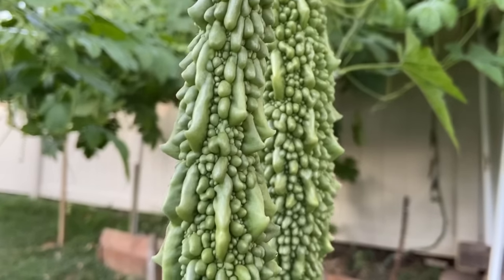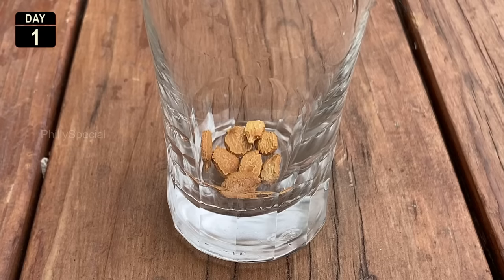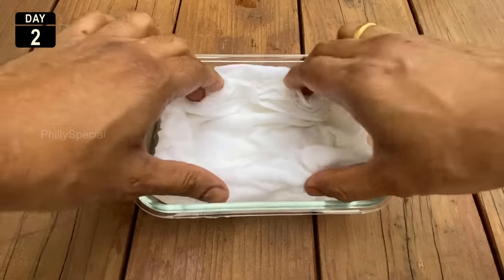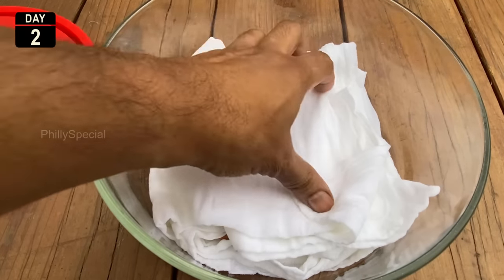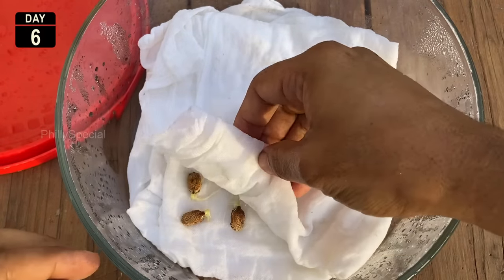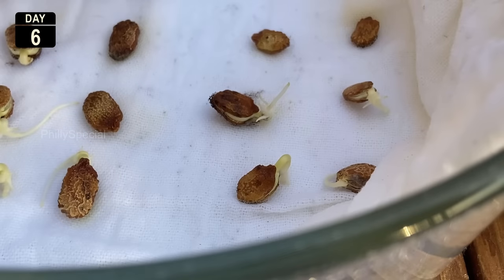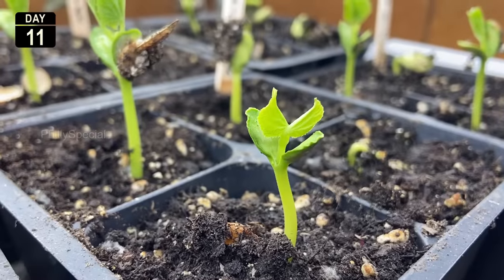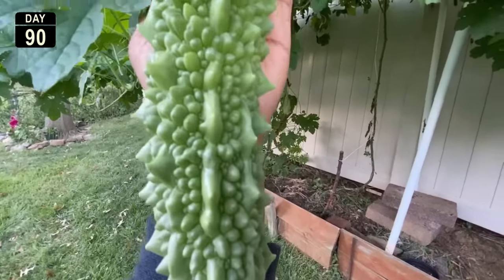Germinate bitter melon seeds - Fast and easy !!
This video shows the quickest and best method to germinate bitter gourd seeds and get seedlings read for planting in less than 2 weeks. The fastest way to grow bitter gourd from seeds even in cold weather. Bitter gourd has thick-skinned seeds which makes it difficult to germinate until the correct natural growing conditions are available.

Waterproof Seedling Heat Mat Warm

Fastest way to germinate the seeds is to soak it in water for 1 day. Germinate in moist cloth and closed container for 4 days.

Botanical Name is: Momordica charantia and the local name are bitter melon; करेला, Goya; bitter apple; bitter gourd; bitter squash; balsam-pear, melão de São Caetano. AMPALAYA. Bitter Gourd also knows as Bitter melon on other parts of the world.

alhanzil
karelā
Karelo
kārelũ
karelo
karel
kārlī
kārāte
kerela
kôrôla / uchchhe
pāvaykka / kaippaykka
kalara
karavila
Faaga
asosi
margoz
kākara
hāgalakāyi
pāgarkāy or pāvakāy
kǔguā
fu2gwaa1
khóo-kue
yeoju
nigauri,
gōyā
ampalaya
paliya
peria or pare
peria
sopropo
mướp đắng (Northern dialects), khổ qua (Southern dialects)
melon amer
melón amargo
Bittermelone
pikró pepóni
mara (Chinese form), mara kheenok (Indian form)
kyethinga
m'reah
Haṛhat́ karla
Melão de São Caetano
parya
bittergurka
balsamagurk
inkaka
Karla
amorgoso (Philippines)
cerasee (Jamaica)
catapanza (Nicaragua)
pangculi (Patois/Jamaica)
corilla (Guyana)
carillie (Trinidad, Tobago)
cundeamor (Puerto Rico)
korola (Bangladesh)
calaica (Honduras)
kpakley (Akposso/Togo)
African cucumber